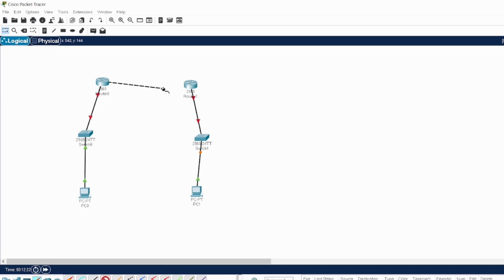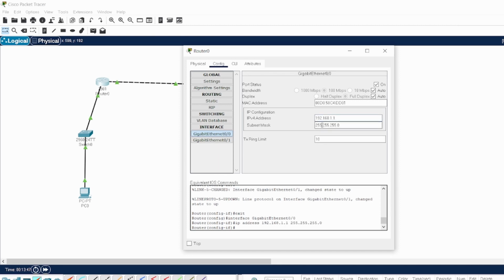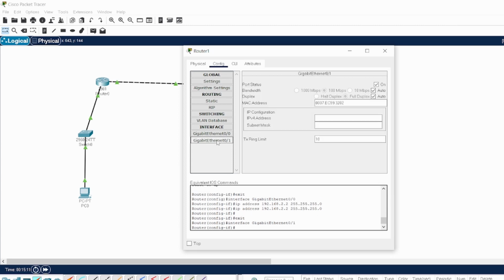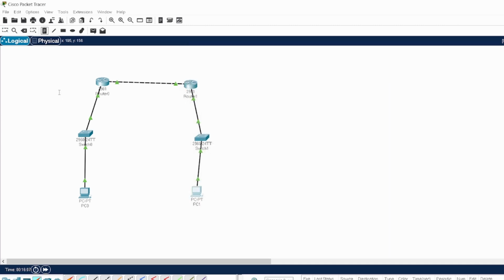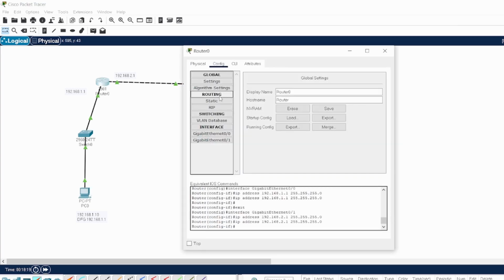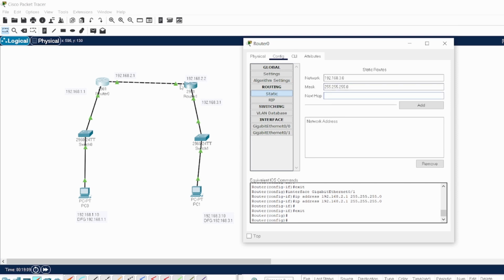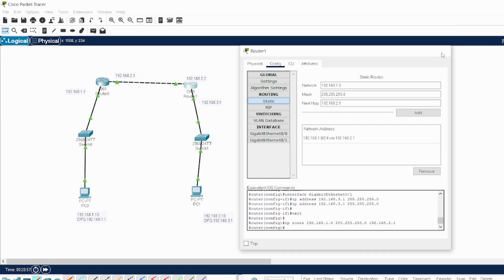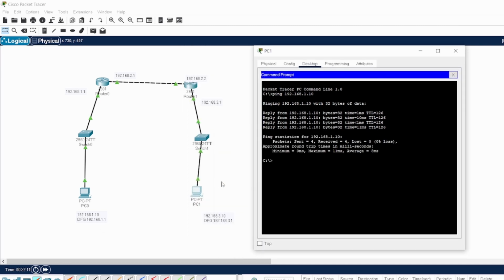Static Routing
Static routing is network routing where network administrators manually configure routing tables on routers. Static routes are manually changed. This approach is suitable for small networks with simple topologies or specific routing requirements.